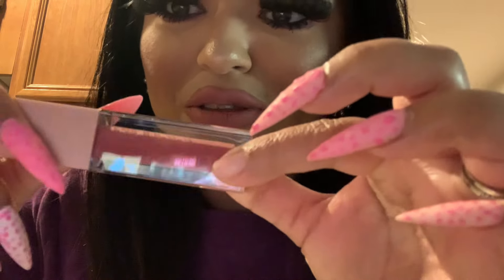Target & Amazon haul 🙏🏽♥️🤗 ps. Sorry audio is bad 😩